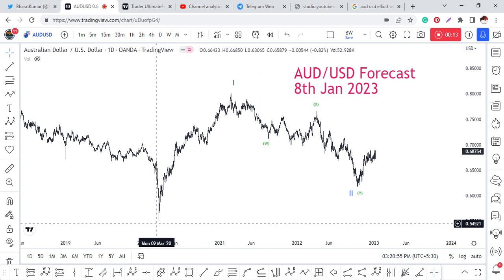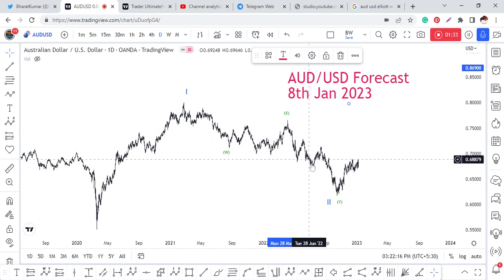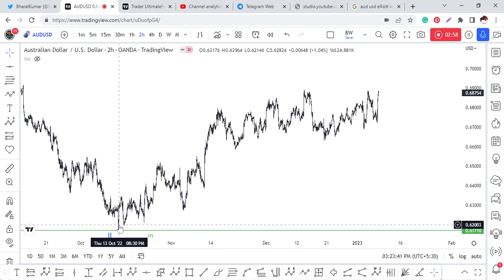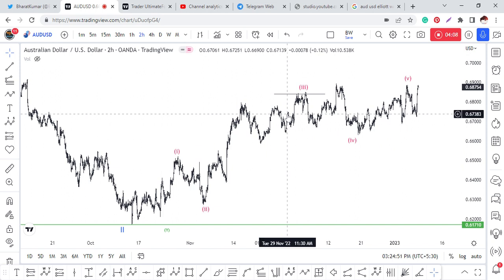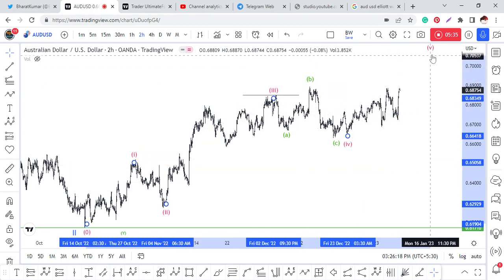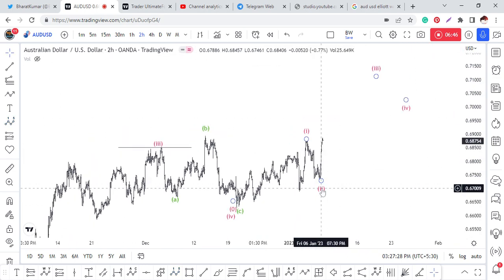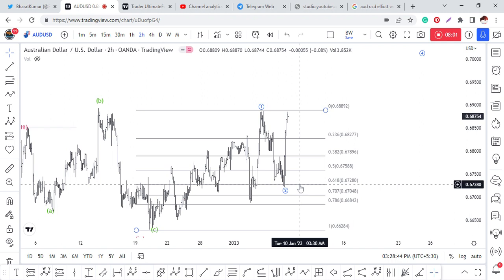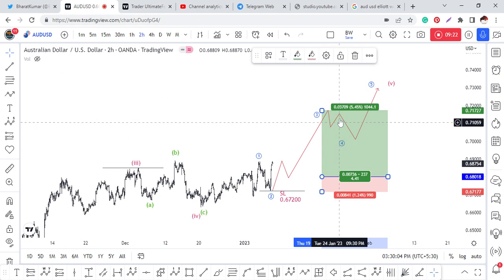AUD/USD Forecast 2023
Blog Blog AUD/USD Detail Analysis for the Year 2023

To a Higher Degree Daily Time frame Wave 1 & 2 is completed
Wave 3 is continuing. The year 2023 may be bullish for AUD/USD as it is wave 3.
Sub-waves of 3rd wave are unfolding.

Stoploss for Bulls is below 0.67200